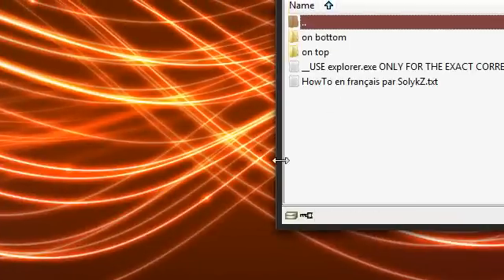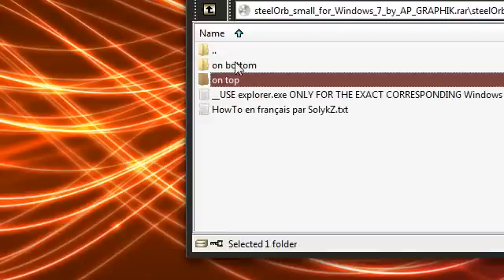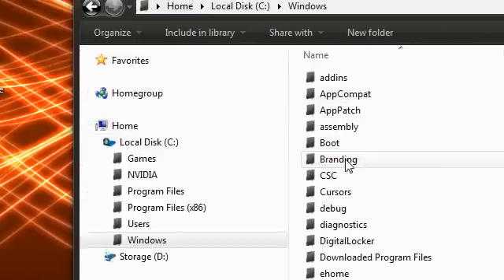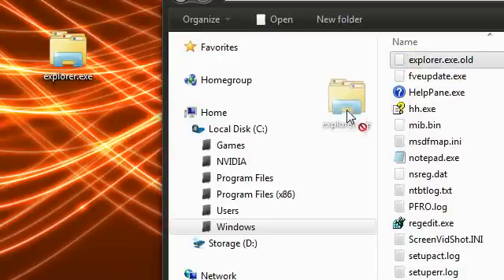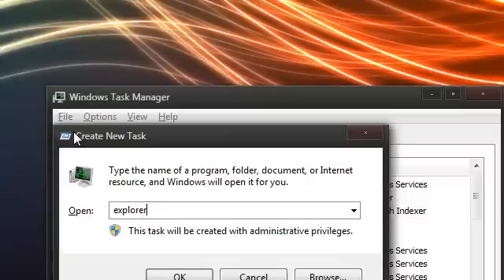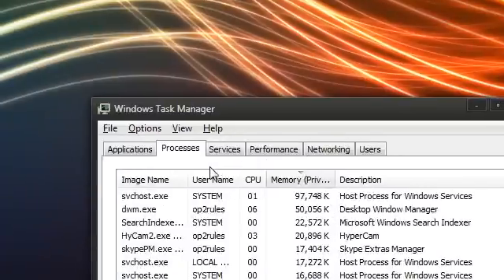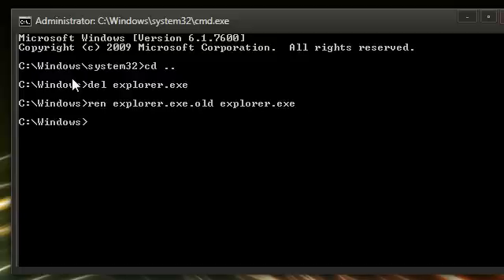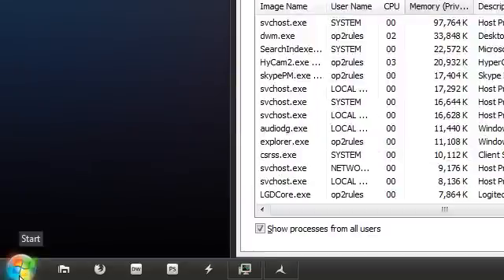How to Replace Your Start Menu Button (explorer.exe) in Windows 7 [Safely]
Just thought I would make a very clean video out there for anyone having trouble replacing their explorer.exe files in Windows 7

Note that I renamed "Computer" to "Home", forgot to mention that.

Also incase you dont already know, to open task manager you press ctrl+shift+esc. Here are the commands to put into cmd to revert the files back should anything go wrong:

cd ..
del explorer.exe
ren explorer.exe.old explorer.exe
exit

then in task manger do file run explorer.exe

Edit: Current theme I'm using is called "7Pro", and can be found